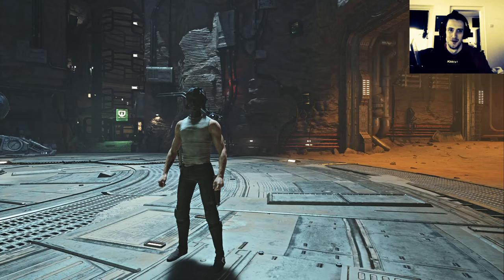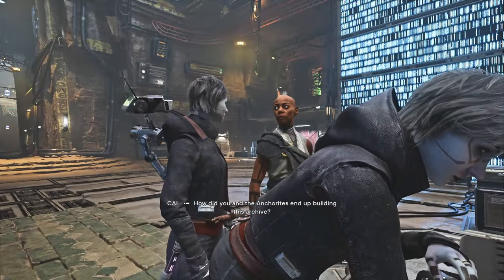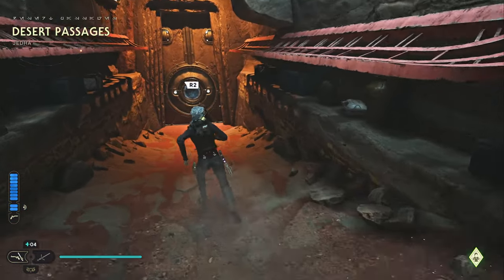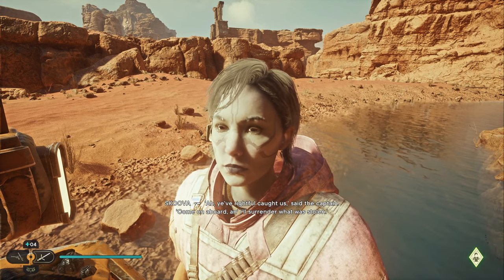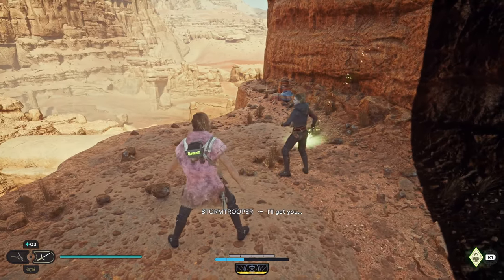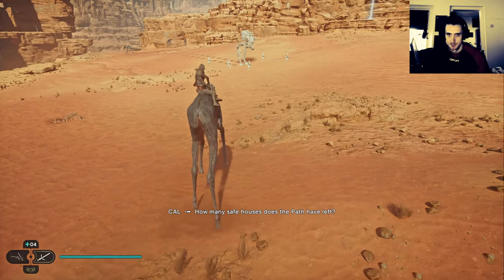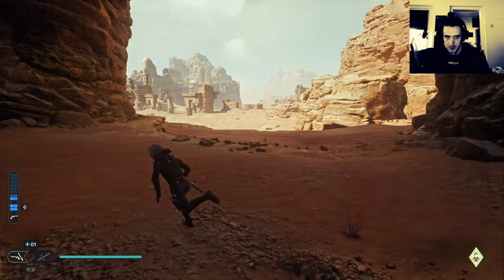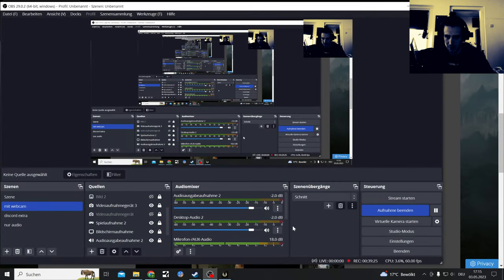Star Wars Jedi Survivor LP Part 27, Playable Merrin Mod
Full Star Wars Jedi Survivor Lets Play now with More and More Mods

Birthday Uploads Steak comming today... Hate my bday so a lot of Jedi Survivor Videos comming from me today

Reshade mods
GALAXY Of Jedi Survivor for a MORE detailed texture experience By SCOTTYUS1

The story of Cal Kestis continues in Star Wars Jedi: Survivor™, a third-person, galaxy-spanning, action-adventure game from Respawn Entertainment

Graphics on High Ground 2k Settings